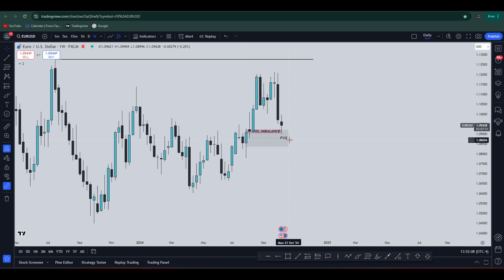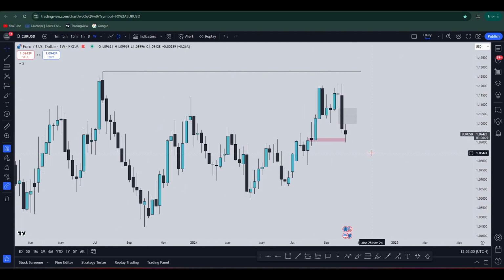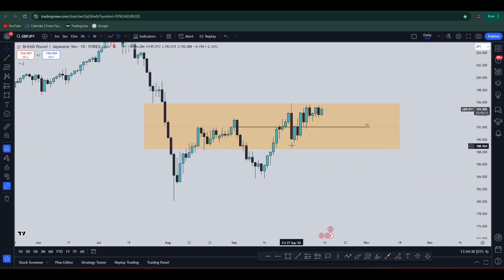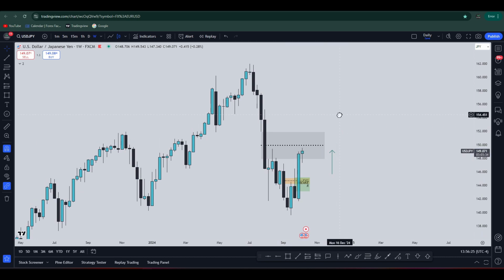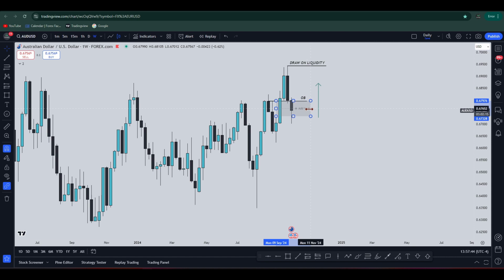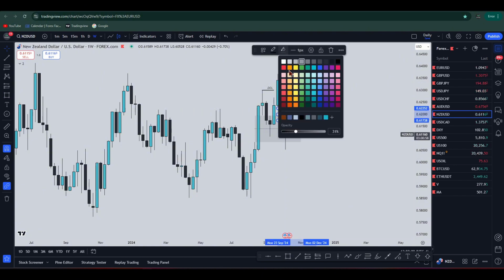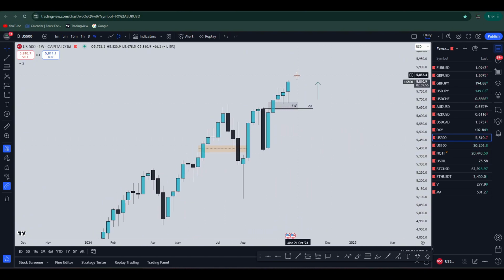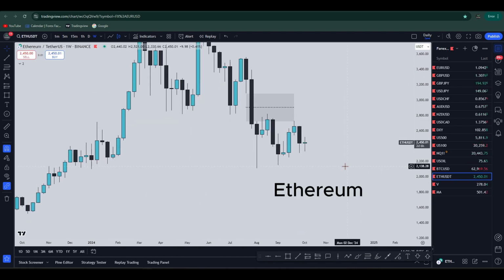Crypto, Forex and Indices Weekly Forecast with ICT Concepts (13-18th October)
We're back with another weekly forecast!

Follow ICT  @InnerCircleTrader

All trading strategies are used at your own risk. All trades shown are taken on a demo account.
Futures, Forex, Stocks and Options trading involve substantial risk of loss and is not suitable for every investor. The valuation of futures, stocks and options may fluctuate, and, as a result, clients may lose more than their original investment.

You are responsible for all the risks and financial resources you use and for the chosen trading system. You should not engage in trading unless you fully understand the nature of the transactions you are entering into and the extent of your exposure to loss. If you do not fully understand these risks you must seek independent advice from your financial advisor.

Todo o conteúdo presente neste vídeo serve apenas para fins informativos e educacionais, não representa qualquer tipo de aconselhamento financeiro.
O investimento em instrumentos financeiros envolve riscos significativos e pode resultar na perda total ou parcial do capital investido. É aconselhável que os investidores realizem uma análise independente e procurem aconselhamento financeiro, jurídico e fiscal de profissionais qualificados antes de tomar qualquer decisão de investimento.
As opiniões, estimativas e projeções apresentadas refletem o julgamento atual do autor. Em momento algum é garantida a precisão, completude e não é assumida qualquer responsabilidade por perdas ou danos resultantes da confiança nas informações fornecidas.